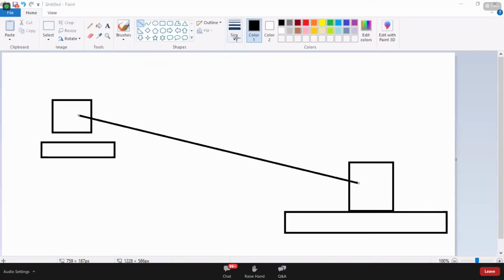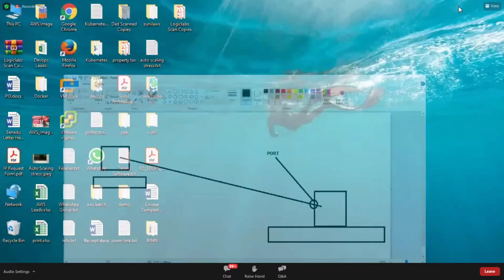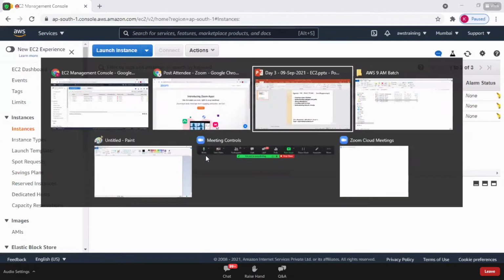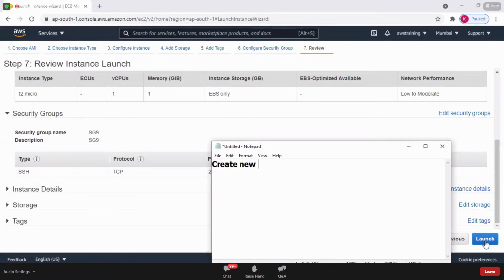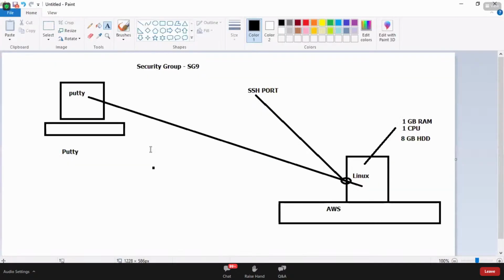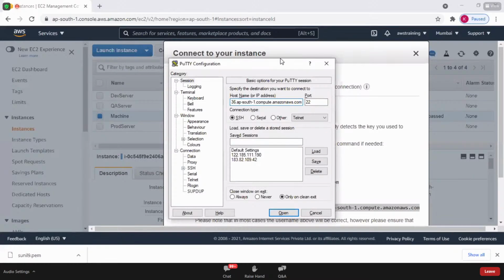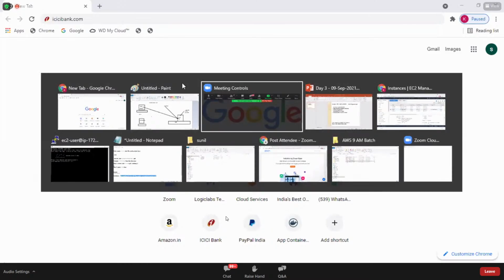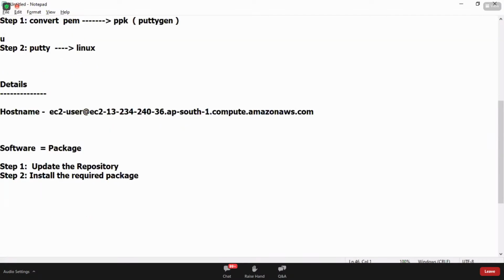Live Session Day 3-1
AWS Tutorial Online Training
Creating a Linux machine,  experiencing the webserver are the key topics for today's session